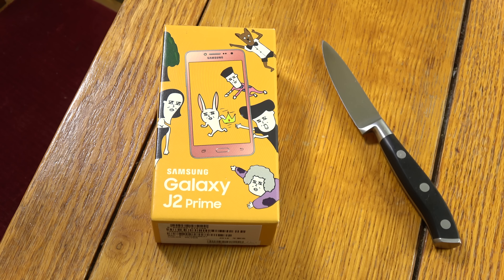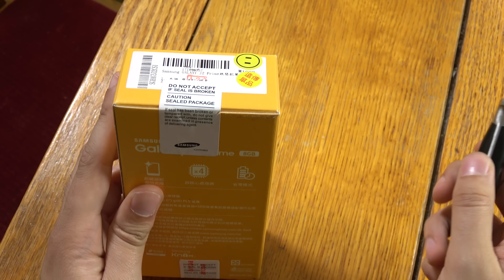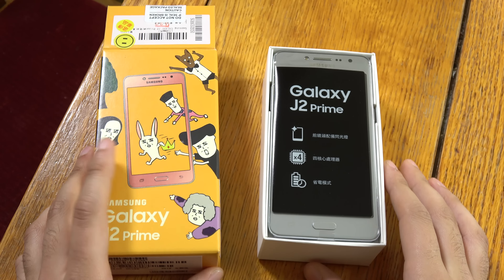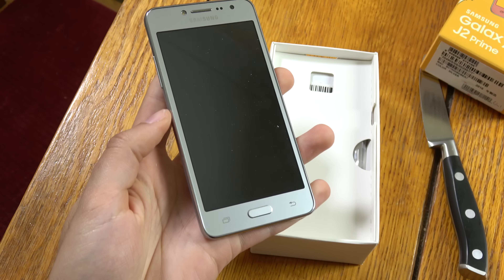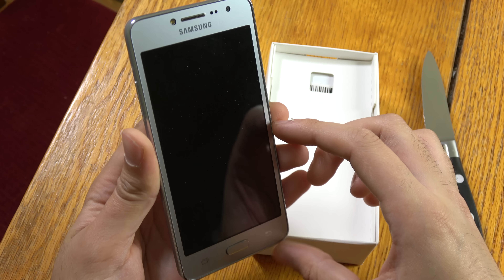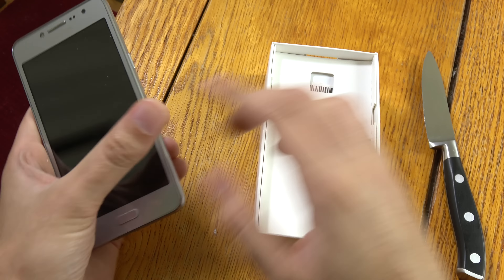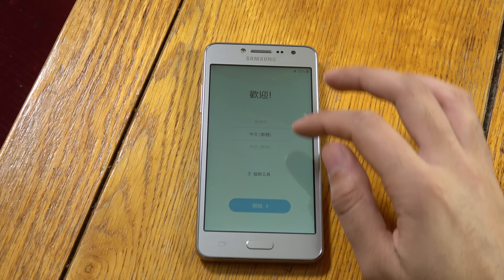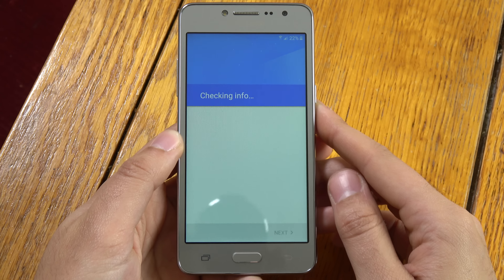Samsung Galaxy J2 Prime - Unboxing & First Look! (4K)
Unboxing and First Look of NEW Silver Samsung Galaxy J2 Prime!

Available fast and cheap - US